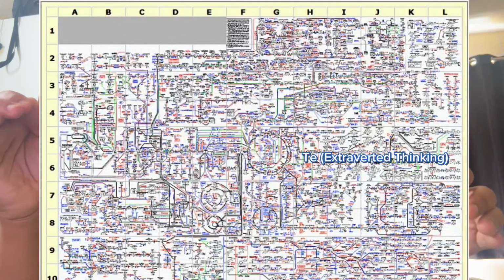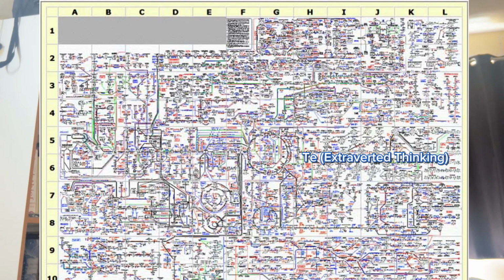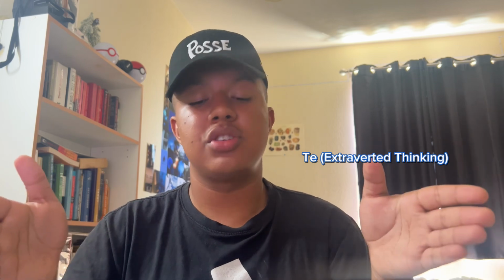ASSOCIATING cognitive functions with random sensory | MBTI shenanigans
Hey you,

Thanks for clicking. This video requires a bit of prior knowledge of Jungian cognitive functions to process.

Comment if you want to discuss anything mentioned in the video, as my analogies are still new to my head too.

I’ll start posting weekly music/MBTI/ASMR content soon and try to be consistent.

Cool,
Thanks

0:00 Intro
0:13 Te (IKEA instructions)
1:27 Fe (Retainer)
3:00 Ti (Storm Drain)
4:17 Fi (Fairy Door and Tree)
6:28 Ne (Room Spray)
8:01 Se (Bitter Shot of Espresso)
9:28 Si (Slime)
11:41 Ni (Scissors)